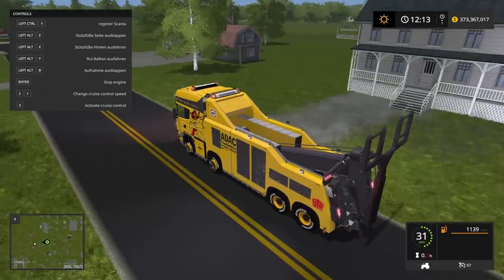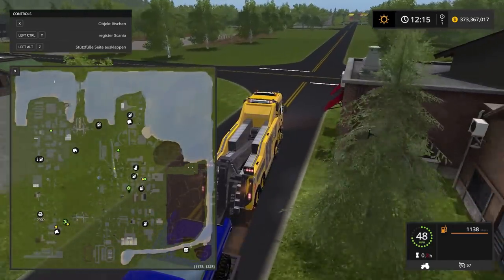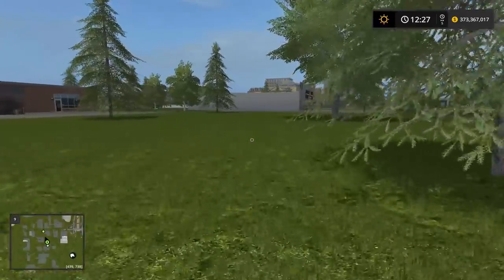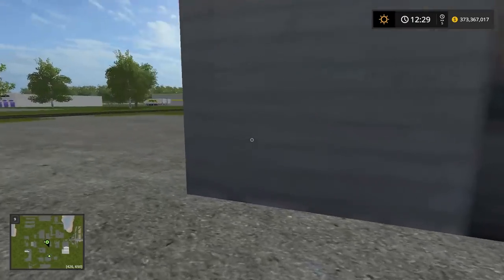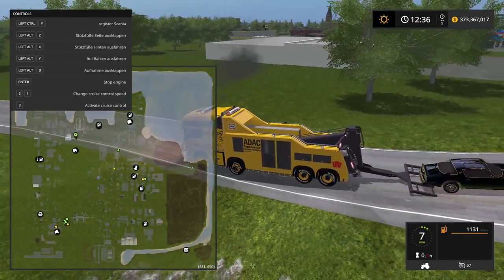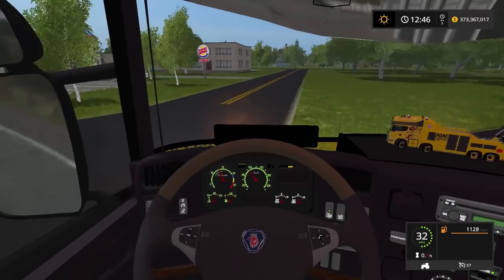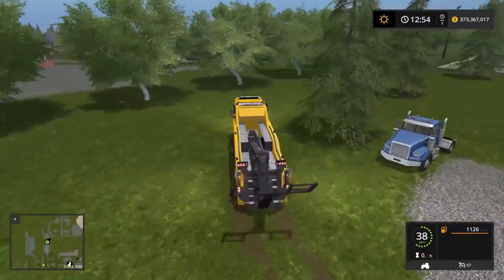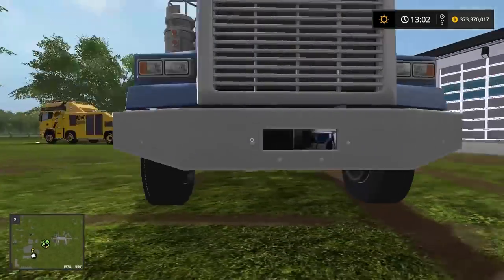NEW REPO TRUCK | SPENCER TV REPO SERVICES | FARMING SIMULATOR 2017